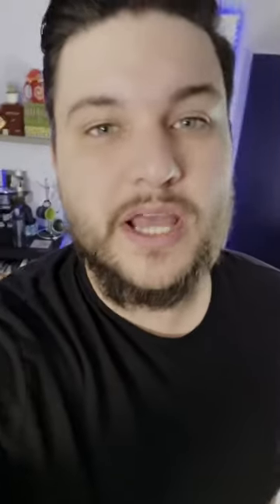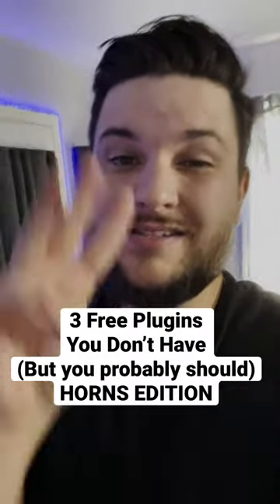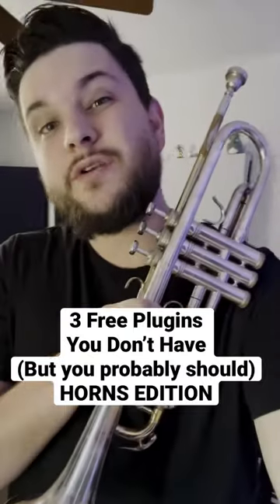FREE Horn Plugins 🎺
Looking for free horns? You're not alone! In this video, we'll show you three of the best places to find free horn plugins on the internet